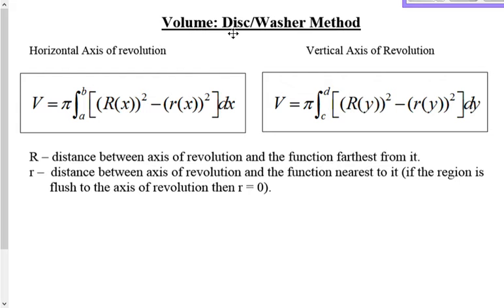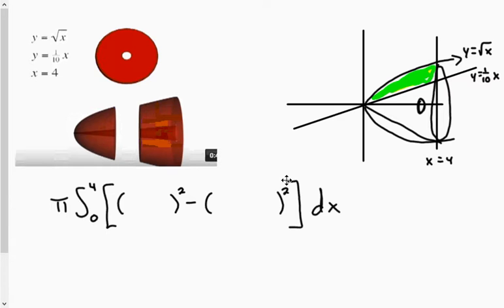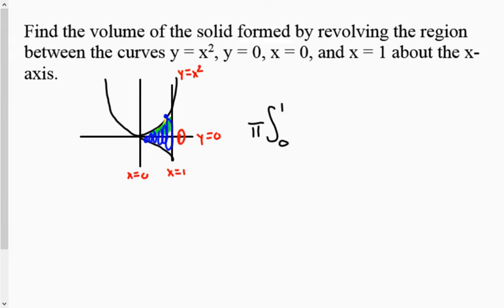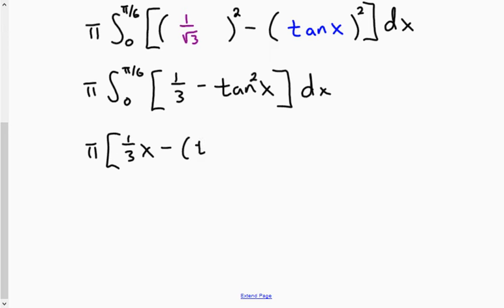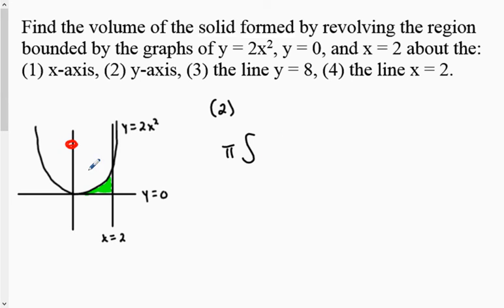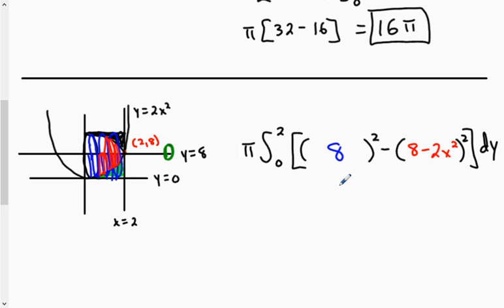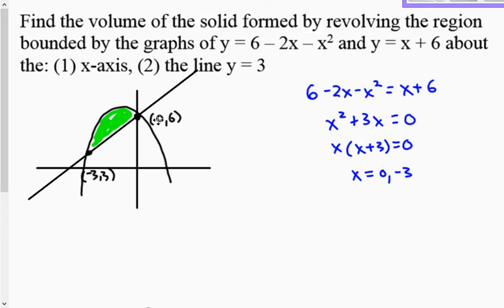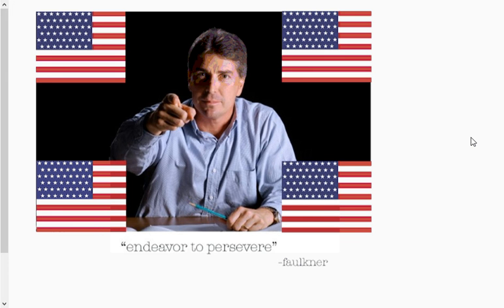Volume Disc Washer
Finding the Volume of a Solid of Revolution Using the Disc/Washer Method